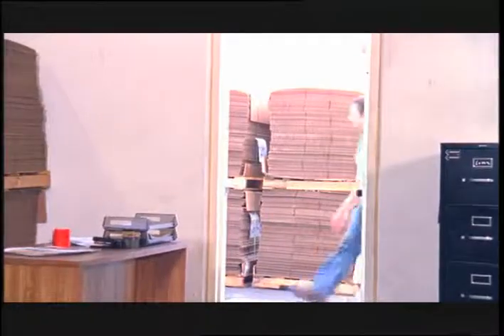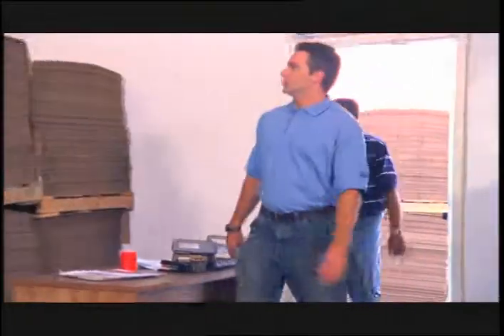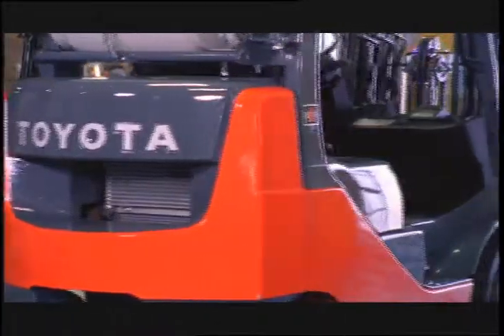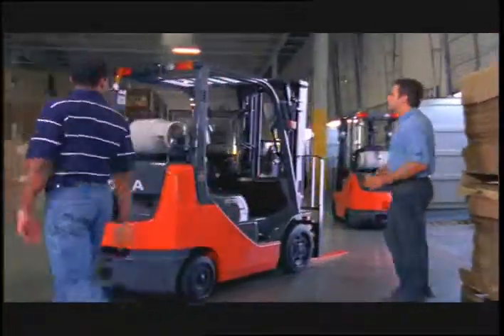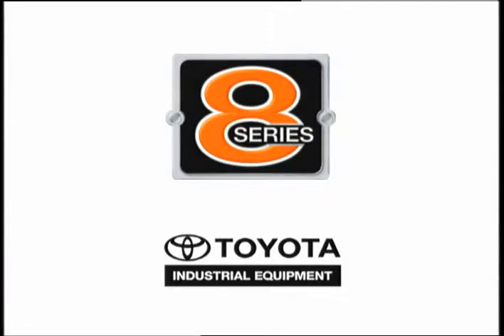Toyota 8-Series Lift Truck Commercial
Toyota 8-Series Lift Truck is #1 in quality and value